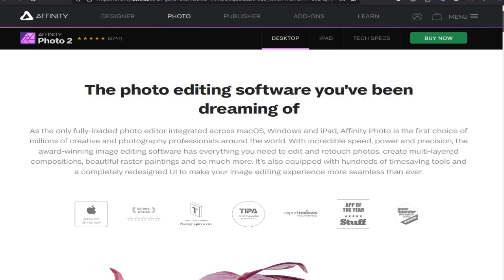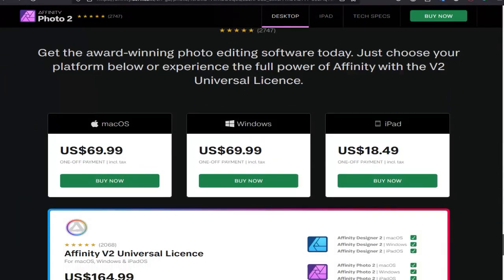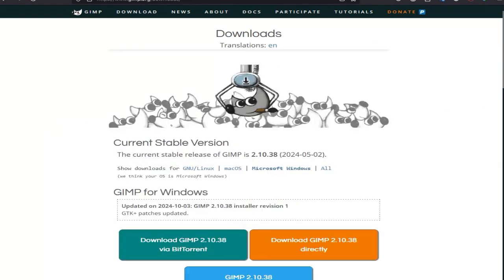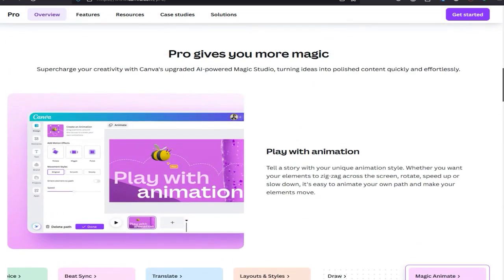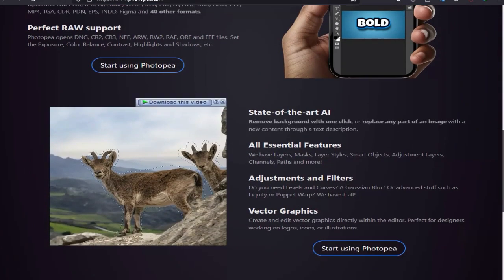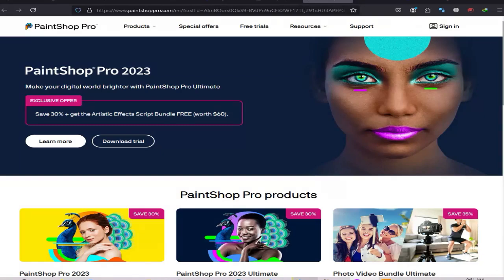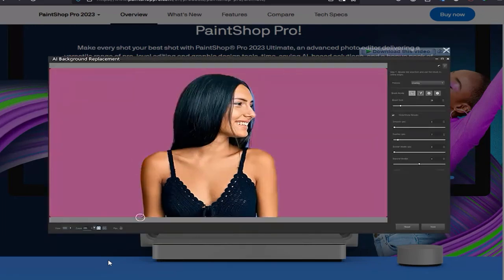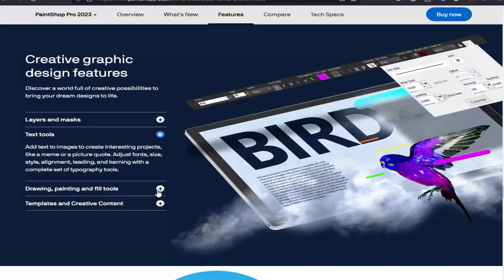5 Photoshop Alternatives That Will Blow Your Mind - Free & Paid Options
5 Photoshop Alternatives That Will Blow Your Mind - Free & Paid Options.
💡Are you tired of wasting your budget on expensive Photoshop subscriptions?✂️ You’re in luck! In this video, we present **5 Photoshop alternatives** that will let your creativity soar without breaking the bank! 🎨✨ From user-friendly interfaces to powerful editing features, discover the best budget-friendly software options out there. Whether you’re a beginner or a seasoned professional, 💻 we've got you covered! 🌟 Don't miss out on these valuable resources to enhance your design projects. This video presents a comprehensive overview of five noteworthy alternatives to Adobe Photoshop, ideal for those seeking cost-effective or different design solutions. We will examine each software's strengths, usability, and specific features that make them stand out in the competitive landscape of graphic design tools 🖌️👇